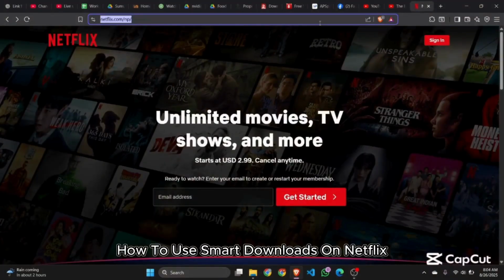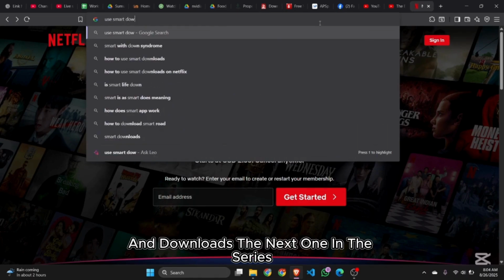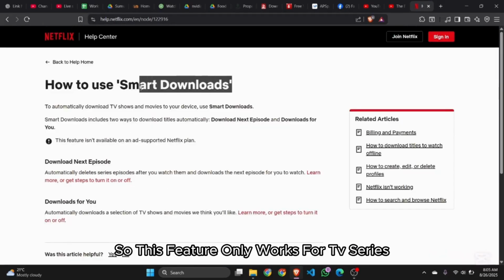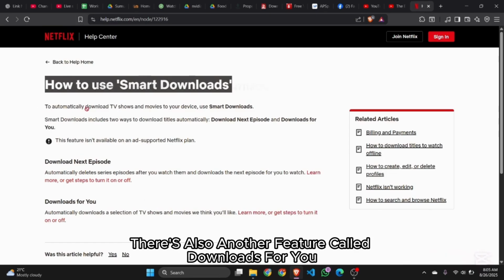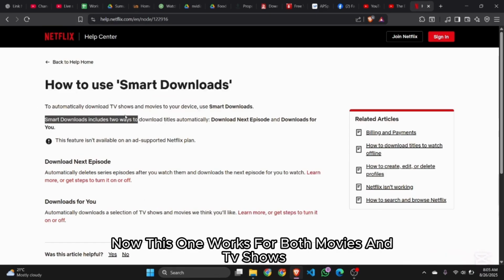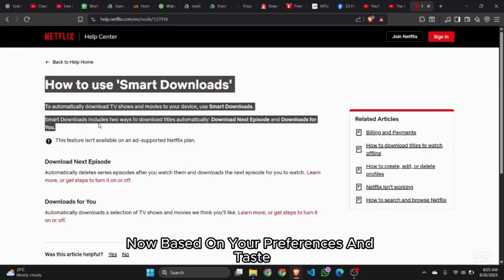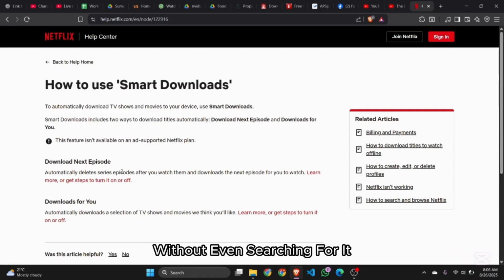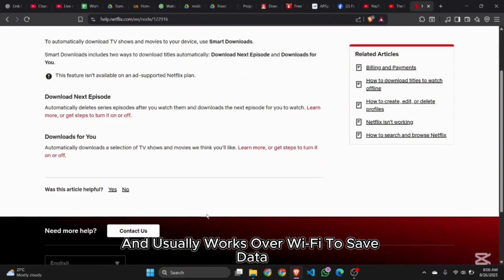How to Use Smart Downloads on Netflix (2025) – Auto Delete & Save Storage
Want Netflix to automatically manage your downloads? In this 2025 tutorial, we show you how to use Netflix Smart Downloads to auto-delete watched episodes and save storage on your device. Perfect for binge-watchers who want hassle-free viewing!

00:05 – Intro
00:15 – How to Enable Smart Downloads
00:40 – Tips to Auto Delete and Manage Storage

What you’ll learn in this video:

Step-by-step guide to enable Netflix Smart Downloads

How to auto-delete watched episodes

Tips to optimize storage while keeping your favorite shows

Make your Netflix experience smarter and storage-friendly with this simple trick!